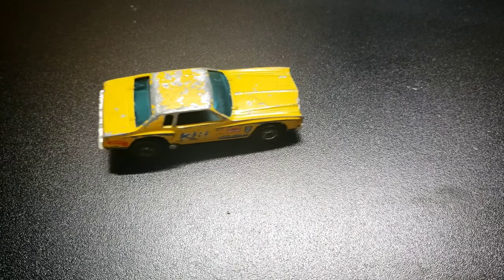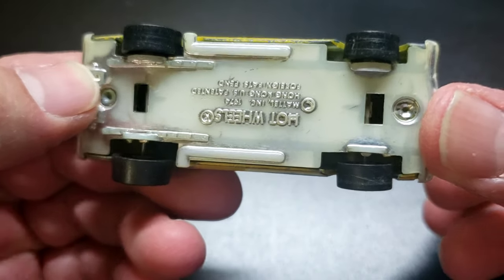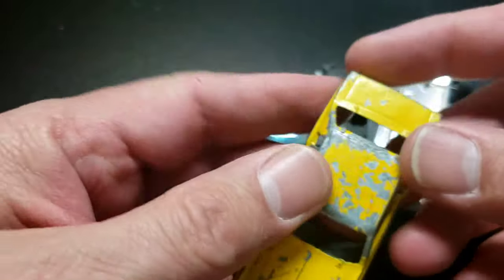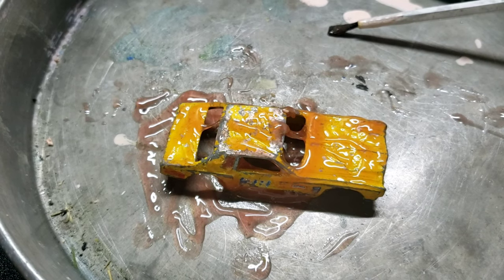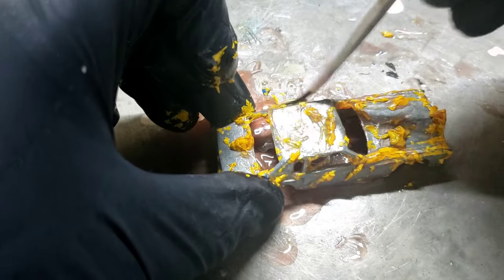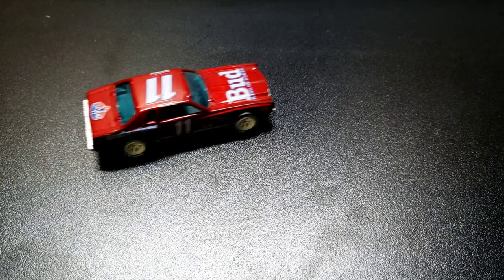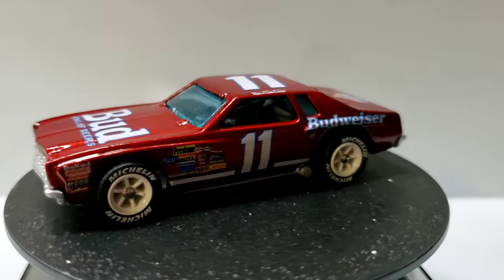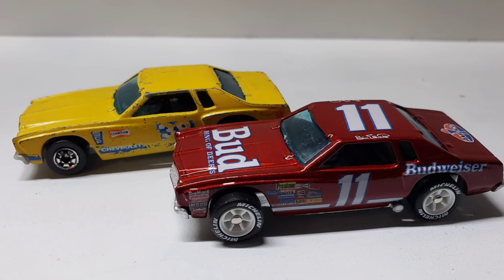Custom Hot Wheels (Monte Carlo Stocker)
Time to give this old beat up Chevy Monte Carlo Stocker a new lease on life. This casting was released in 1977, and looks like it has been played with very well.